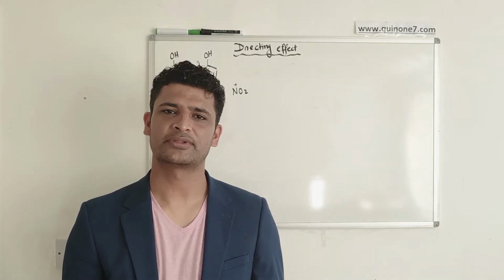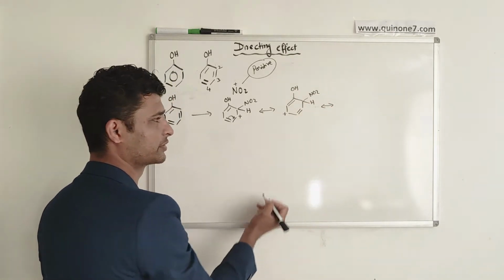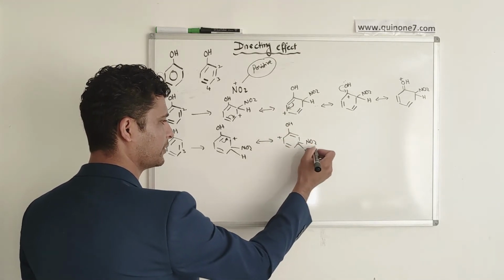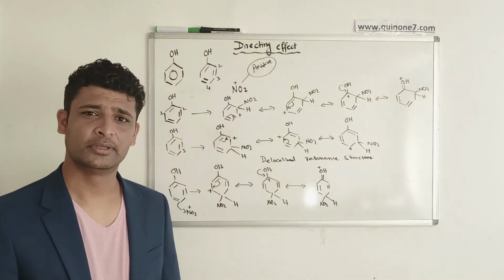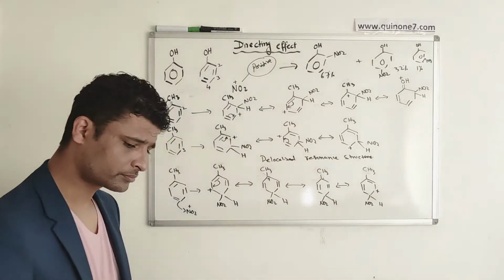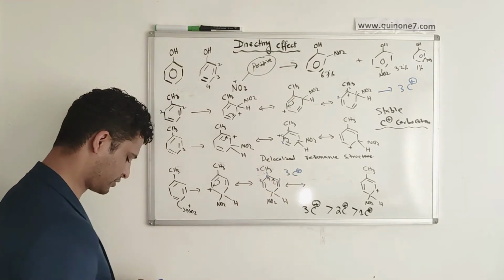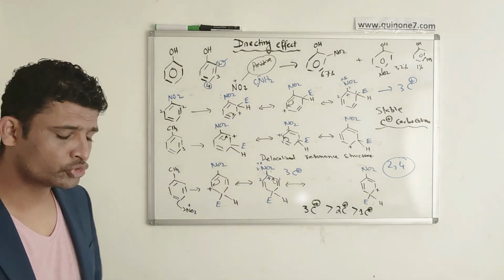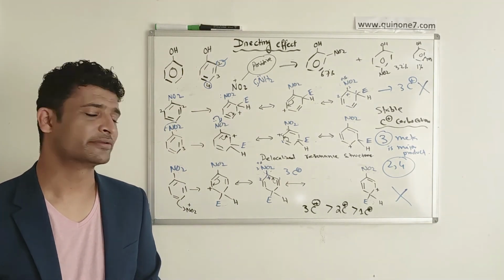Directing effect A Level Chemistry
Henry Armstrong, working at Imperial College in 1890, was the first to categorise substituents (R') on a benzene ring in terms of the effect they had towards electrophilic substitution reactions of the ring. With the electron yet to be discovered, he attributed this to to a polarizable entity he called an "affinity", and suggested this acted at a distance over the whole ring, and which differed in character according to the nature of the substituents (a difference we nowadays categorize as electron donating or withdrawing).

Erich Huckel, working some 40 years later, was able to derive from Schroedinger's equation a simple expression which predicted how "affinities", now named electrons of course, were polarized (the so-called Huckel molecular orbital theory). These molecular orbital functions, as we nowadays refer to them, can be used to illustrate graphically how both the directing effects and the activating/deactivating effects operate. To maximise the visual effect, we are going to use two substituents R' that were not in fact in Armstrong's original list; CH2+ for an electron withdrawing group and CH2- for an electron donating group. Its worth considering just for a moment why we are not using more conventional neutral groups (i.e. NO2 and NH2 respectively) for this illustration. Being neutral, the latter groups can only polarize the molecule by separating charge to produce a dipolar species. Such ionic charge separation always takes a fair bit of energy to achieve compared to neutral covalent bonding. In contrast, if the R' group is already ionic, then moving the charge from one part of the molecule to another takes very little energy, and hence very little if any increase in energy.